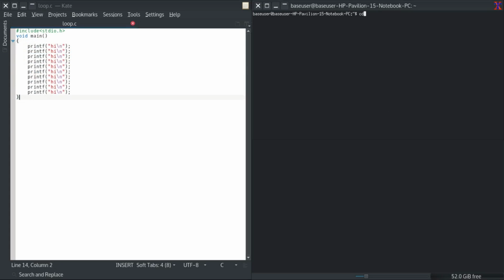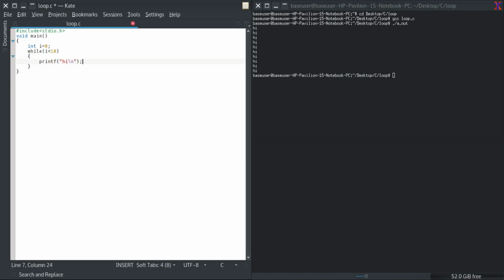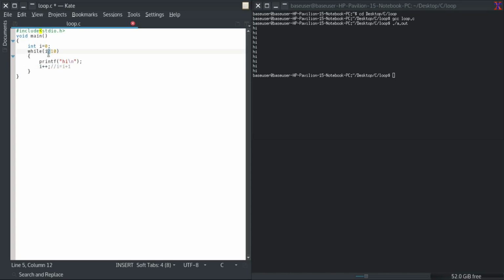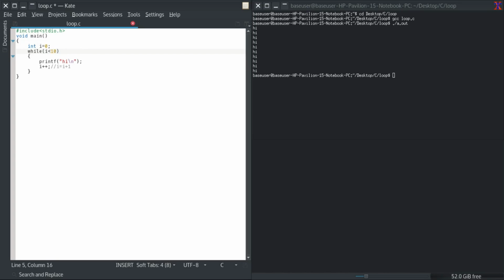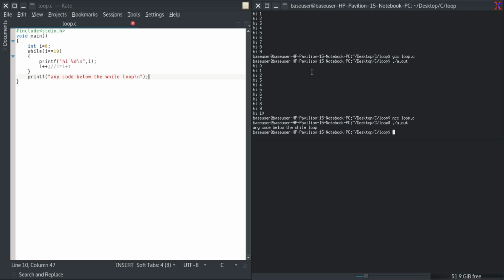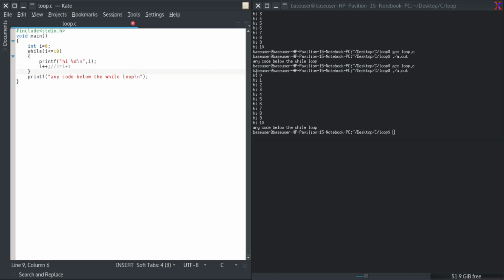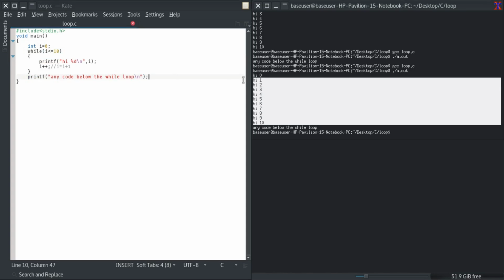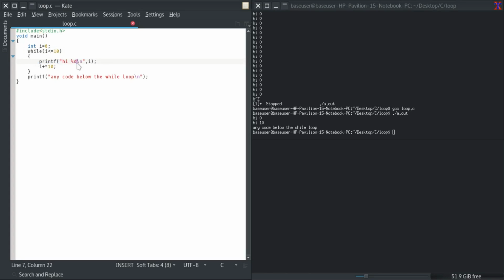C programming 7 While loops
This video covers the topic of loops and shows how to use while loops in C